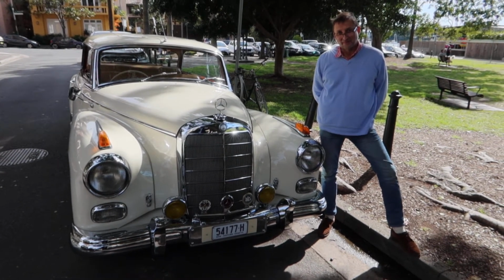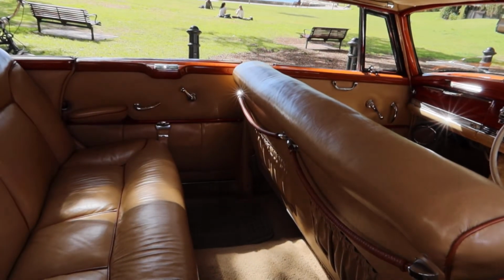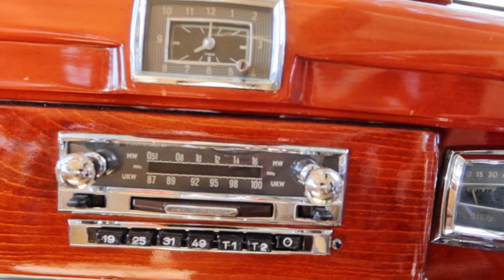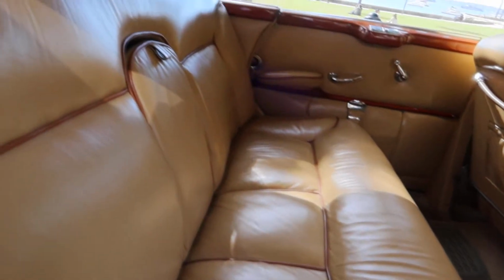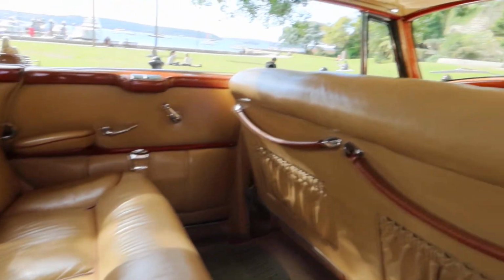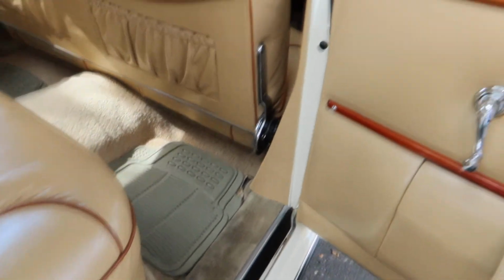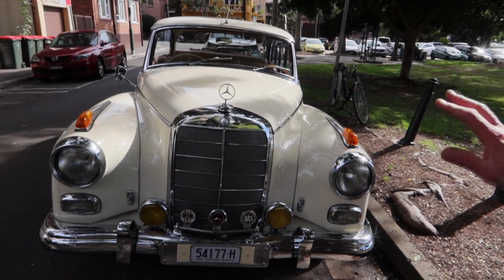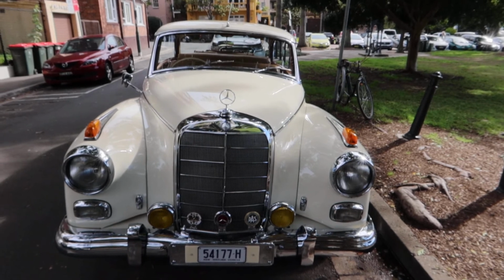Steven D Fabulous 300d Adenauer